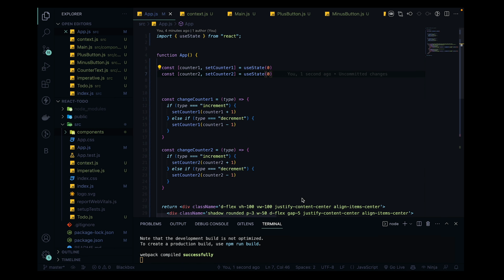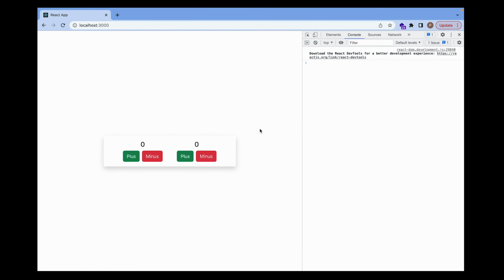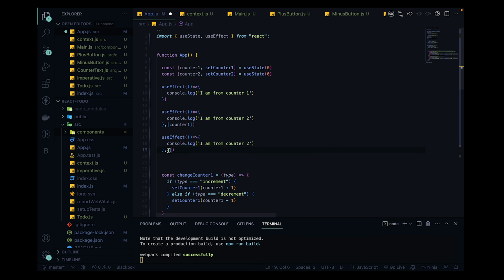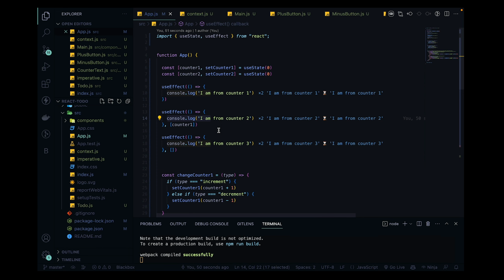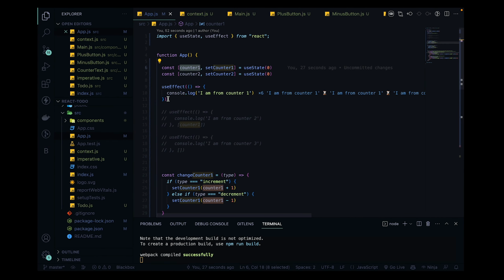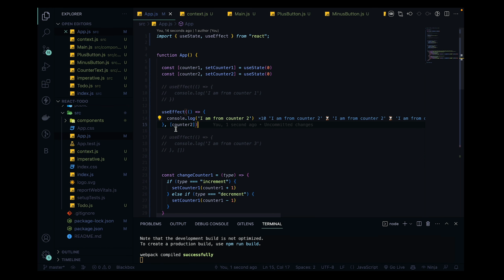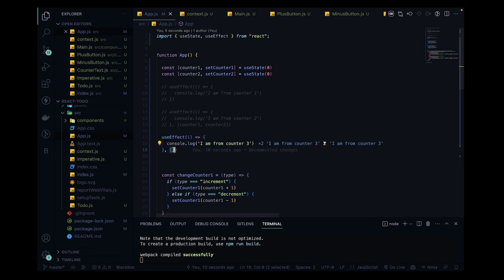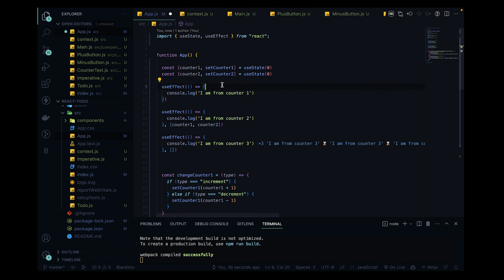Getting Started with useEffect in React: A Beginner's Guide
"In this tutorial, we will delve into React hooks, specifically focusing on the powerful useEffect hook. By utilizing useEffect, you'll gain the ability to incorporate side effects within your functional components, enabling you to transform your stateful React applications into more sophisticated ones. Throughout the video, we'll cover various aspects, including how to create side effects using useEffect, specifying dependencies within the dependency array to ensure effective monitoring, and implementing cleanup functions to efficiently manage the cleanup process."